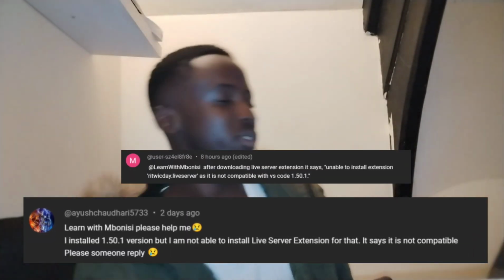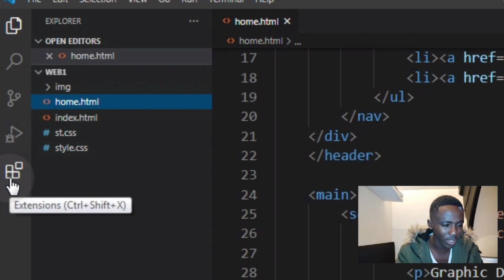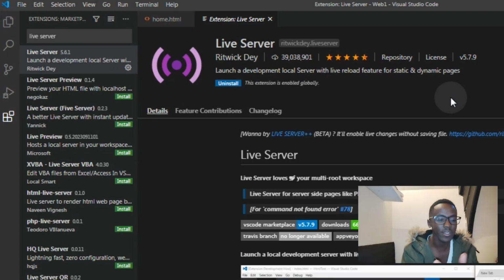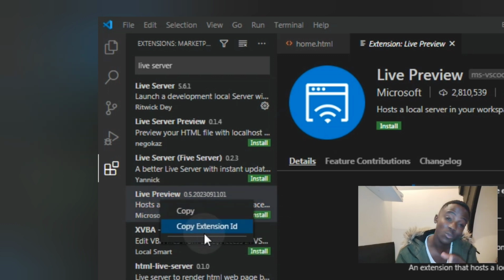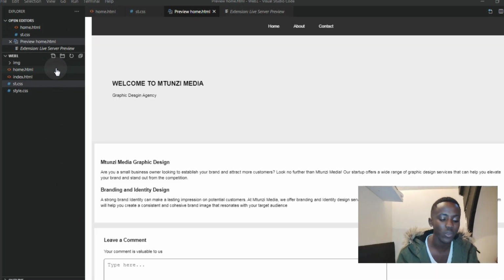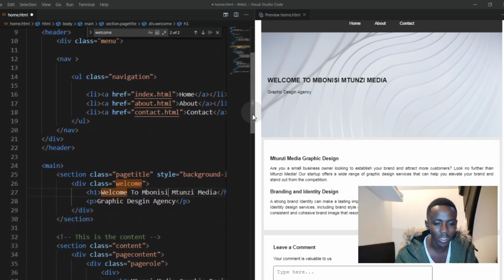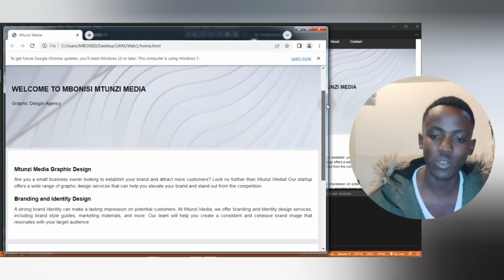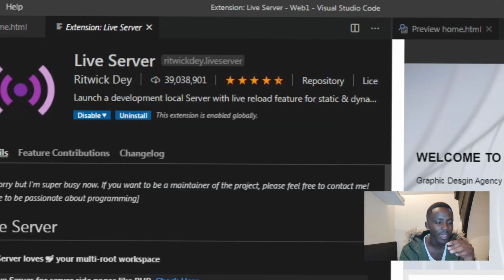Install Live Server | Windows 7 VS Code Extension Installation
In this video i will guide you through the multiple ways of installing an extension in vscode running on a Windows 7 computer.

VS Code Extension installation failure can be solved or substituted by the following ways I'm explaining in the video.

Live Server extension installation works on updated versions of visual studio code by there alternative way is to choose older versions of the the program.
Either you run your html code by clicking live preview or the option titled Preview, you will get the same thing.